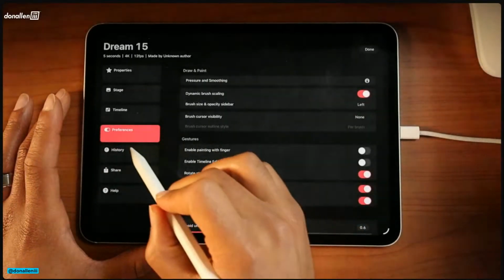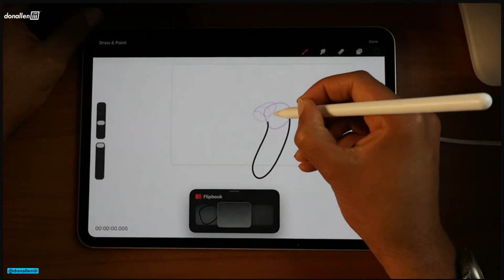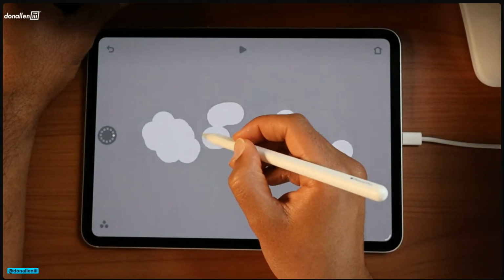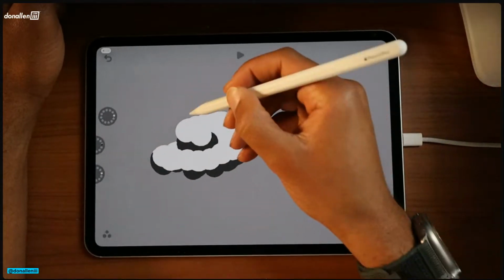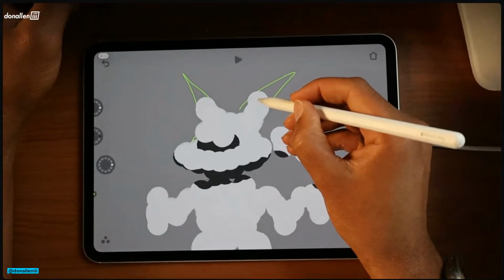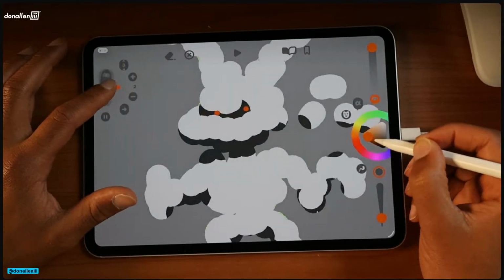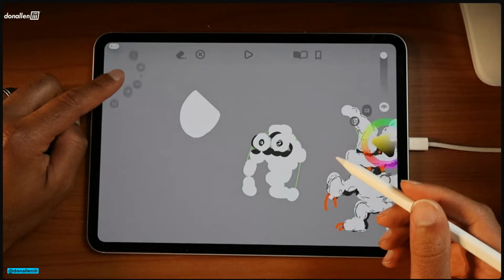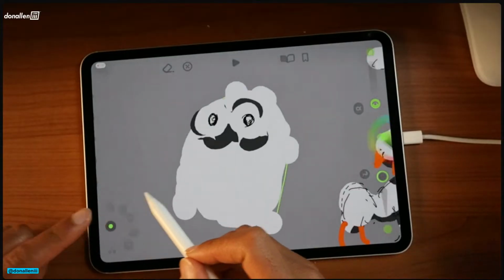Welcome to our live show!